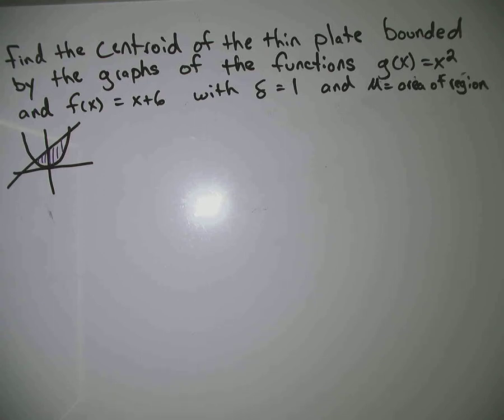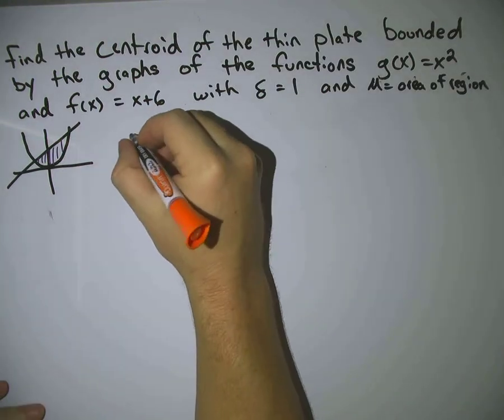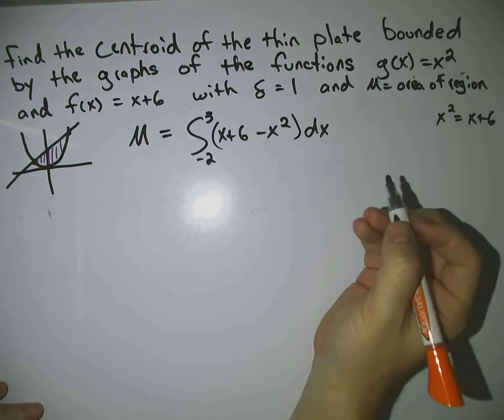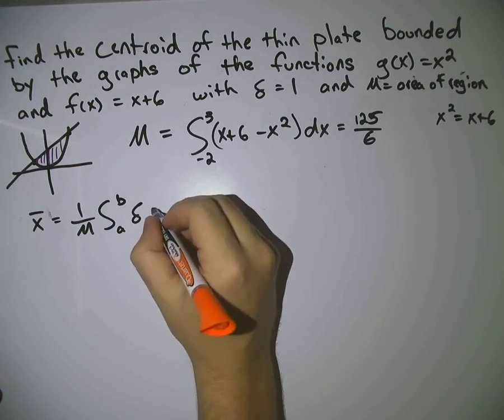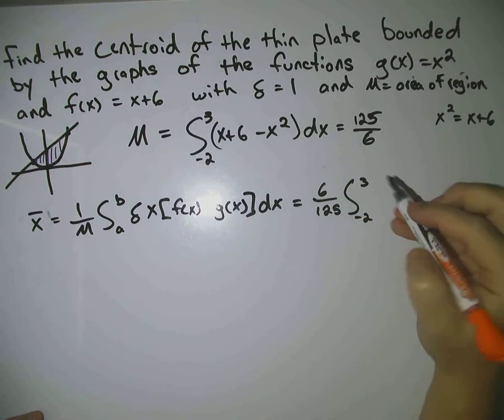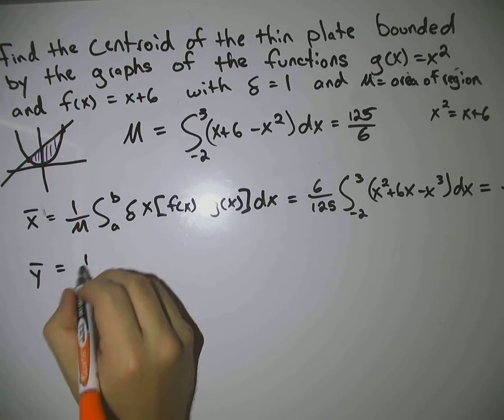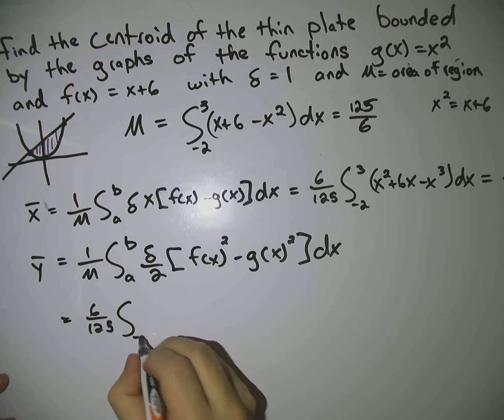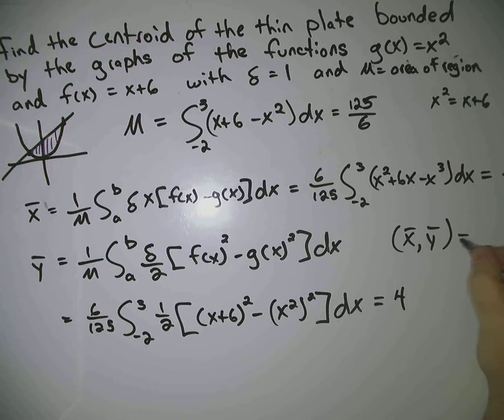Calculus: Finding Centroid of a thin plate with two functions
Finding Centroid of a thin plate with two functions.